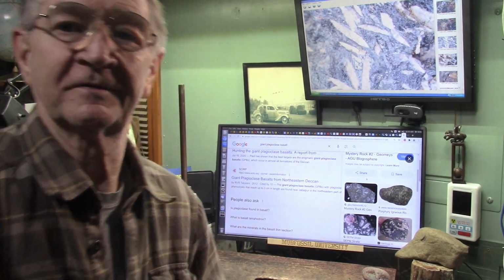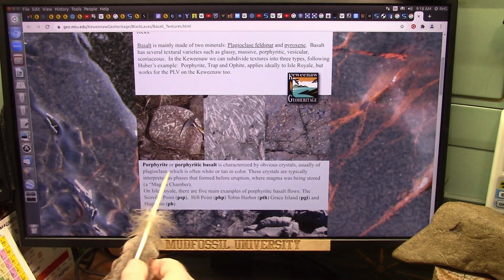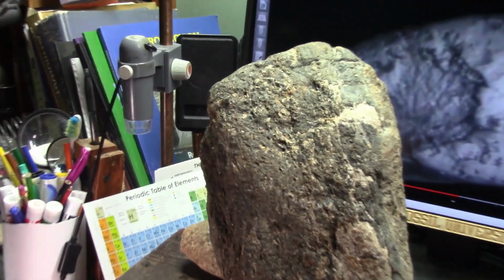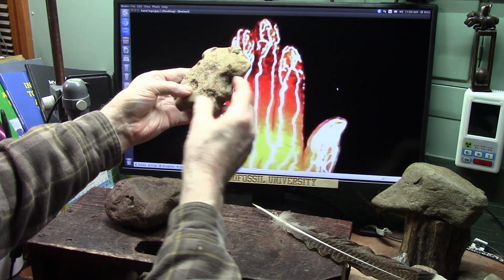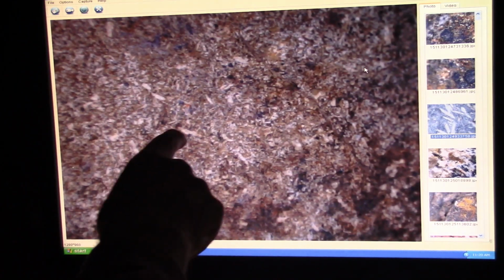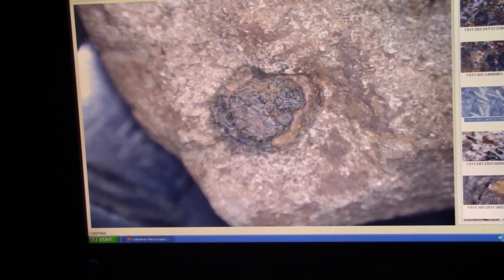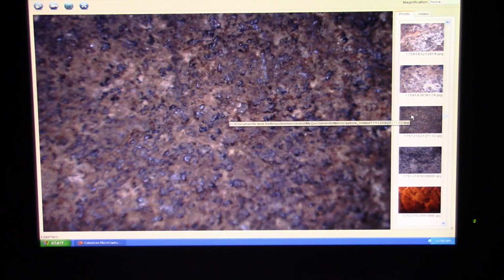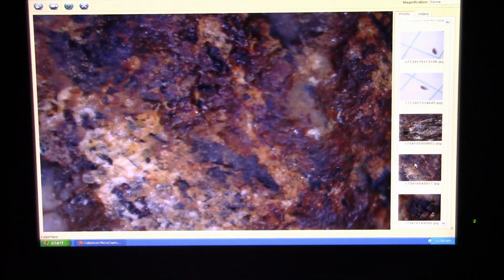This Mystery Changes Geology 100% Unless You can Explain This Evidence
I study all Sciences and Biology chemistry and the formation of Geology at an atomic level. Houston "We Have a Problem"